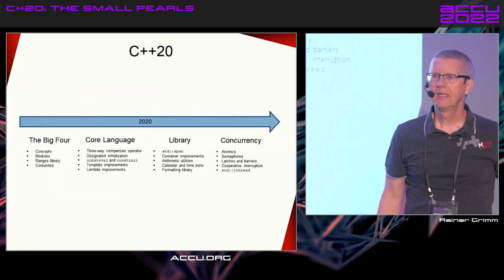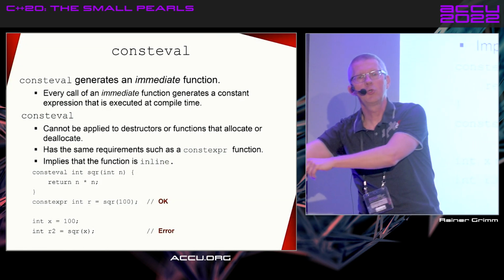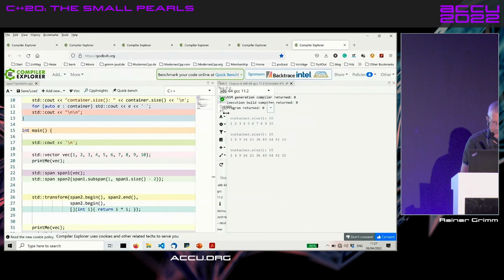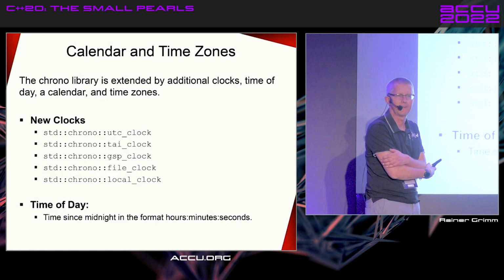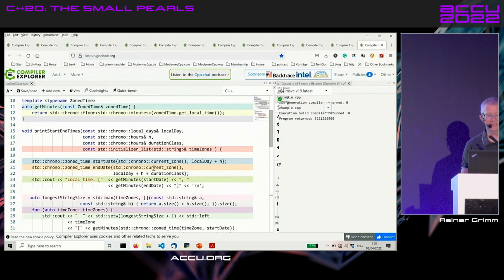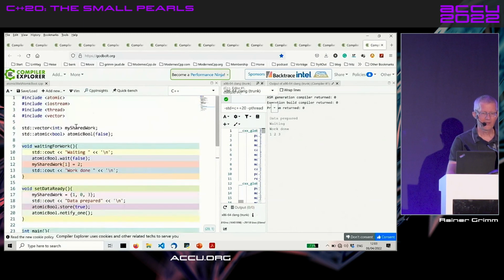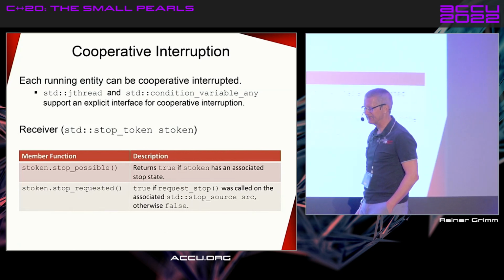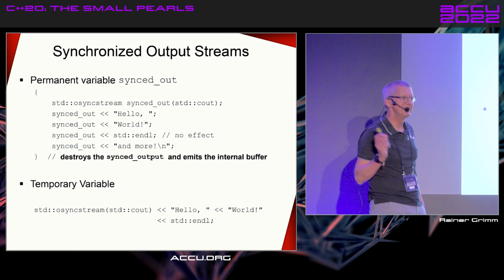C++20: The Small Pearls - Rainer Grimm - ACCU 2022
C++20 has way more to offer than the big four concepts, ranges, modules, and coroutines.

Here are a few of the shining pearls.
The spaceship operation automatically creates the six comparison operators. Thanks to consteval, constinit, and improved templates, programming at compile time becomes more powerful. std::span supports safe access to contiguous memory blocks. An enhanced time library and a new type date. Comfortable formatting of data thanks to std::format. Easily synchronize or coordinate threats with semaphores or latches and barriers. An improved thread that maintains itself and supports interruption. Thanks to the synchronized output streams, write operations in the concurrent environment do not end in a mess.

Rainer Grimm

I've worked as a software architect, team lead, and instructor since 1999. In 2002, I created company-intern meetings for further education. I have given training courses since 2002. My first tutorials were about proprietary management software, but I began teaching Python and C++ soon after. In my spare time, I like to write articles about C++, Python, and Haskell. I also like to speak at conferences. I publish weekly on my English blog [Modernes Cpp] and the [German blog] hosted by Heise Developer.
Since 2016 he is an independent instructor giving seminars about modern C++ and Python. Rainer published several books in various languages to modern C++ and concurrency, in particular. Due to his profession, Rainer always searches for the best way to teach modern C++.